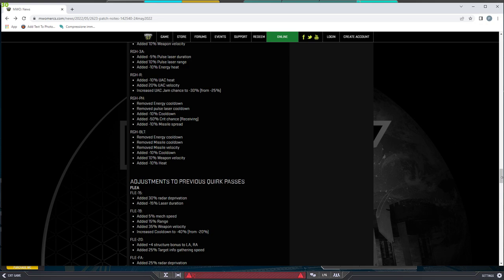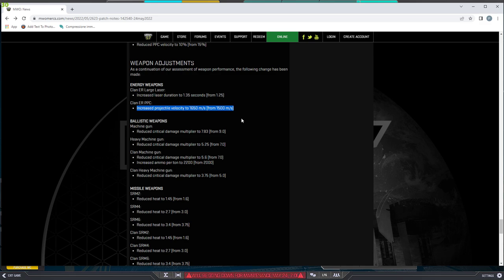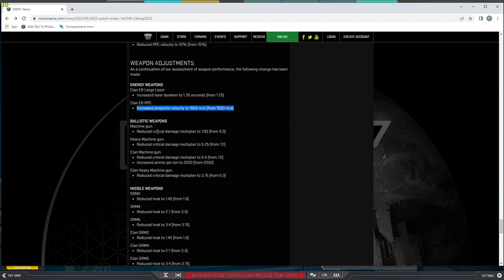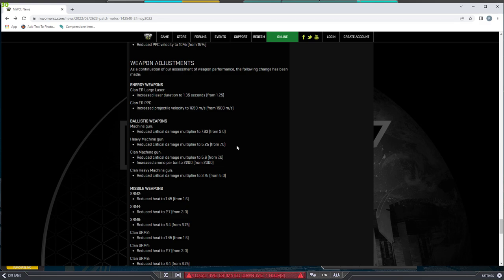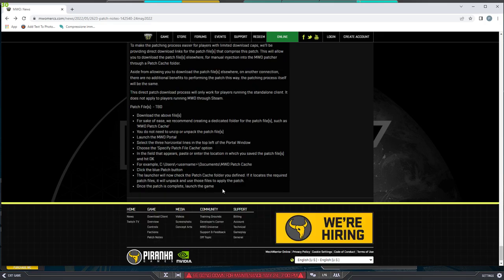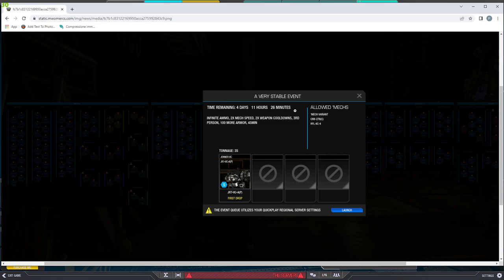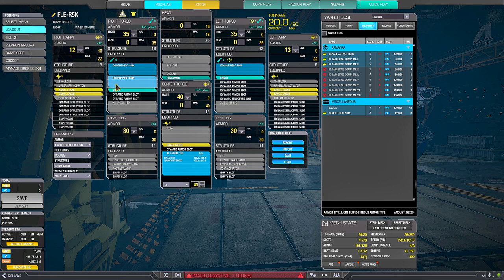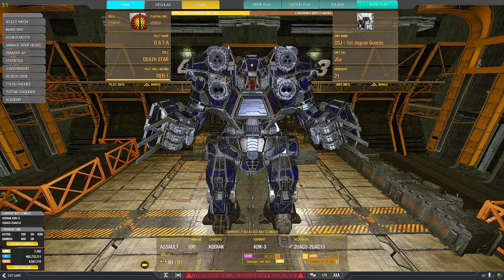MWO: May Patch Notes!! BIG PATCH, BIG REVIEW!!!!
If you are liking my videos please please support me in the Cauldron Feedback Channell here: